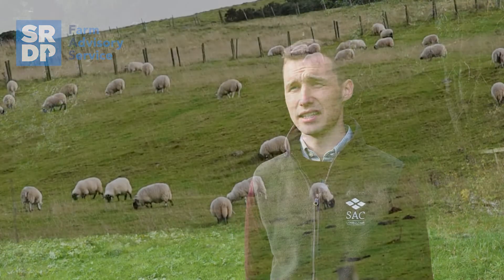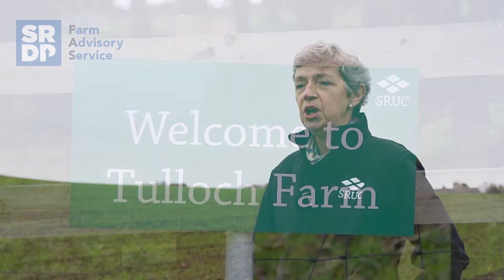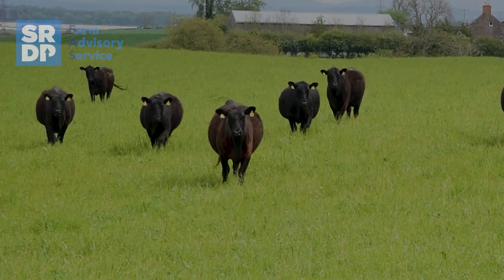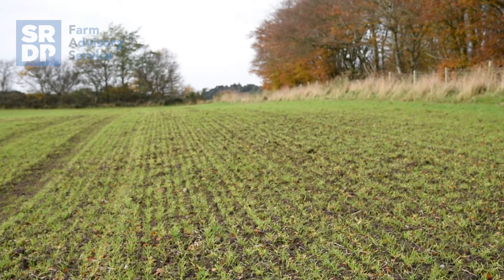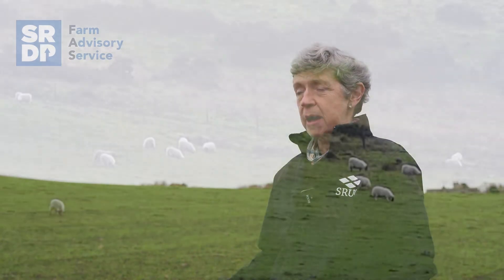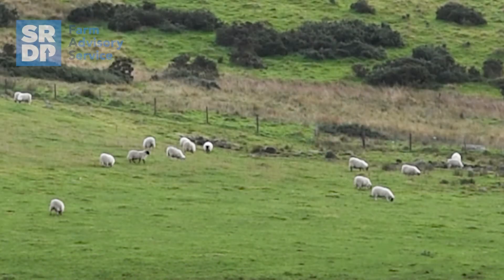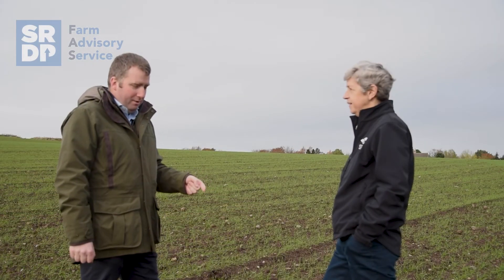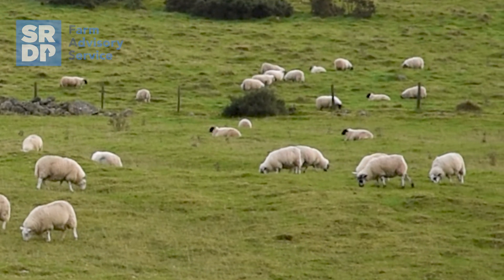Regenerative Agriculture - Integrating Livestock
Integrating livestock on arable farms has many benefits from extending the rotation by providing more break crops, to increasing soil protection and boosting microbial activity below ground. However, it can provide many challenges such as the up front capital investment, or a lack of knowledge around livestock husbandry. In this informative video, we speak to researchers and professionals who are trying to address these challenges to promote the benefits of livestock integration on to arable farms.